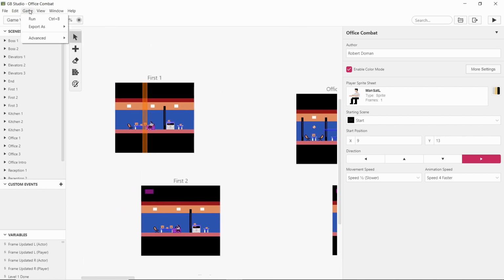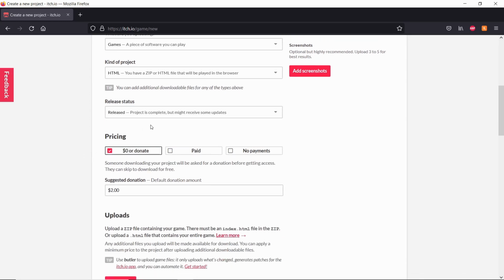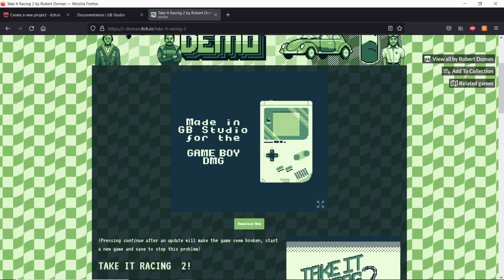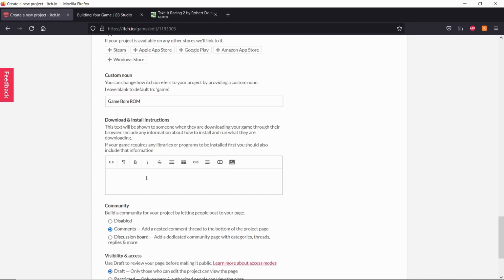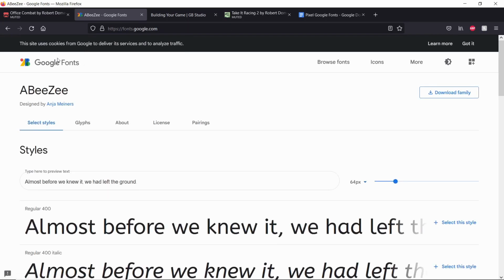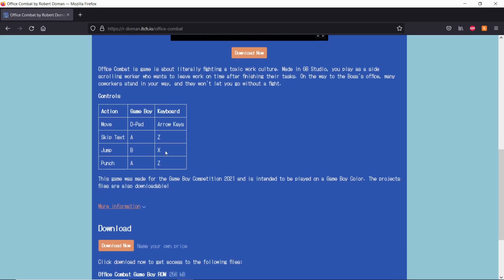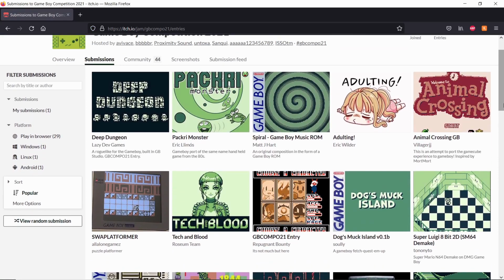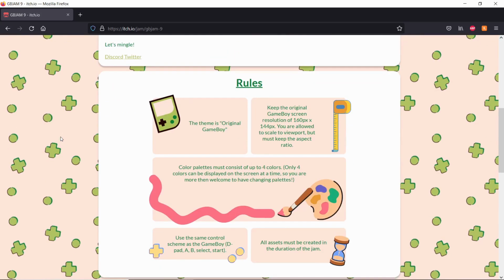How to upload your GB Studio Game to Itch.io - Office Combat - Game Boy Competition 2021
In this video I show you how to upload your GB Studio Game to itch.
Office Combat is now complete so you can play it too!